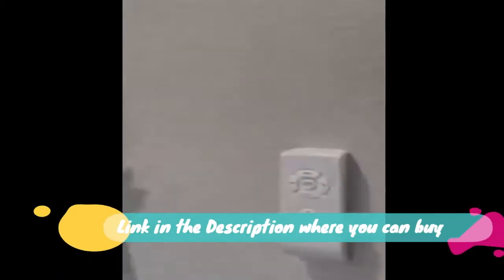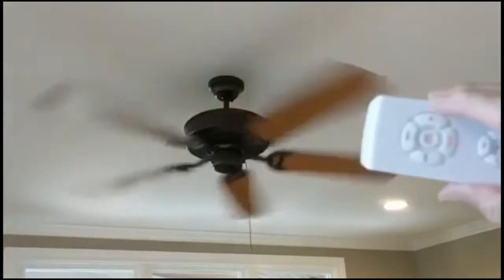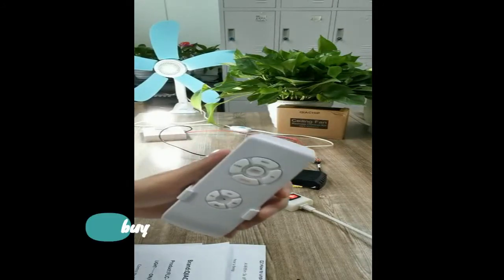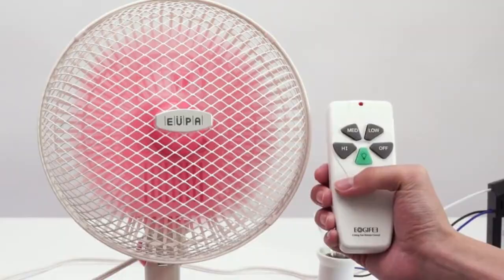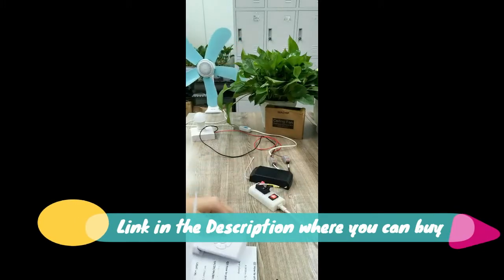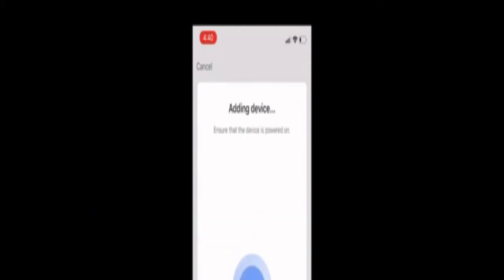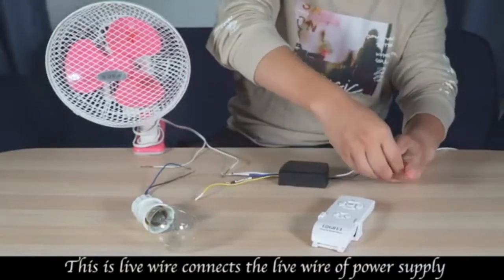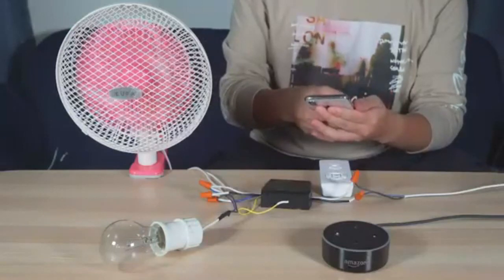Top 10: Best Ceiling Fan Remote Control Kit 2022 | Small Size Universal Ceiling Fans Light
10 Ceiling Fan Remote Control Kit, Small Size Universal Ceiling Fans Light Amazon US
"9 Ceiling Fan Remote Control Kit, Timing Wireless Remote Control
" Amazon US
8 Ceiling Fan Remote Control Kit, Small Size Universal Ceiling Fans Light Amazon US
7 Eogifee Universal Ceiling Fan Remote Control and Receiver Kit Amazon US
"6 QIACHIP Universal Ceiling Fan and Lights Wireless Remote Control Kit
" Amazon US
5 Smart WiFi Ceiling Fan Remote Control Kit Universal Small Size Receiver Amazon US
4 Universal Smart WiFi Ceiling Fan Remote Control Kit, Compatible Amazon US
3 Corebay Universal Universal Ceiling Fan Remote and Receiver Kit Amazon US
2 auomii Smart WiFi Ceiling Fan Remote Control Kit, Universal Version Amazon US
1 Universal Thermostatic Ceiling Fan Remote Control Kit with Holder Amazon US

Top 10: Best Ceiling Fan Remote Control Kit 2022  | Small Size Universal Ceiling Fans Light, ceiling fan, ceiling fans, best ceiling fan, best ceiling fans, best ceiling fan models, ceiling fan review, top ceiling fans, ceiling fan buying guide, best ceiling fan for bedroom, best ceiling fan 2022, best ceiling fans 2022, ceiling fan 2022, best outdoor ceiling fans, best ceiling fans with lights, ceiling fans price, ceiling fan reviews, ceiling fans reviews, best ceiling fans review 2022, best ceiling fan with light and remote, best chandelier ceiling fans, best outdoor ceiling fan, ceiling fan review 2022, ceiling fans review, best, ceiling fans with lights, ceiling fan repair, ceiling fan wobble test, ceiling fan connection, ceiling fan wiring, vintage ceiling fan, best ceiling fan for home, ceiling fan falling down, vintage ceiling fans, ceiling fans spinning, ceiling fan wobble, ceiling fan display, ceiling fan installation, how to install a ceiling fan, smart ceiling fans for bedrooms, best smart ceiling fans for bedrooms, smart ceiling fans for bedrooms 2020, best smart ceiling fans, smart ceiling fan, best ceiling fans 2020, hunter smart ceiling fan, ceiling fans for bedrooms 2020, ceiling fan with remote control, ceiling fan withremote, 2021 ceiling fan remote controls, best ceiling fan remote controls, buy ceiling fan remote controls in usa, ceiling fan remote controls reviews 2021, top ceiling fan remote controls in usa, best kitchen gadgets review, crystal chandelier ceiling fans, best chandelier ceiling fans with bright lights, chandelier ceiling fans with bright light, best chandelier crystal ceiling fans with lights, top 10 crystal ceiling fan with lights, best chandelier ceiling fans 2021, chandelier ceiling fans, smart chandelier ceiling fans, crystal ceiling fan, chandelier, crystal chandelier ceiling fan with remote, best stainless steel ceiling fan, ceiling fans 2022, ceiling fan reviews 2022, 5 best reviews, best ceiling fan in india 2022, enclosed ceiling fans, enclosed ceiling fans with lights, enclosed ceiling fan light, enclosed ceiling fans with light, ceiling fans enclosed blades, ceiling fans with enclosed blades, caged ceiling fan flush mount, cage enclosed ceiling fans, enclosed ceiling fan flush mount, caged ceiling fans home depot, are retractable ceiling fans good, caged ceiling fan outdoor, caged ceiling fan light kit, best retractable ceiling fan, best retractable ceiling fans, best retractable ceiling fan 2021, best retractable ceiling fans 2021, retractable ceiling fan, retractable ceiling fans, retractable ceiling fan 2021, ceiling fans 2021, best retractable ceiling fan models, best retractable ceiling fans with lights, smart ceiling fan review, ceiling fan review 2021, ceiling fan reviews 2021, best ceiling fans review 2021, best wood ceiling fan, havells wooden ceiling fan, wood ceiling fan, high speed ceiling fan, vintage, southern, lights, antique, track, cane, emerson, fan, fans, brass, dangerous, brown, speeds, ceilings, collector, ceiling, speed, new, downrod, homestead, vaulted, development, adapter, casablanca, collect, collectibles, electric, lighting, pullchain, tara, low, variable, ceiling fan (product category), stencil, profile, christmas, tree, wife, palisades, palm, leaf, key, west, top 5 techs, techs you cant live without, best ceiling fan 2020, ceiling fans to buy, ceiling fan with light, best ceiling fan with light, top 10 best ceiling fans in 2022, 10 best ceiling fans in 2022, best ceiling fans in 2022, ceiling fans in 2022, top 10 best ceiling fans reviews in 2022, top 10 best ceiling fans reviews, led ceiling fan, the 10 best ceiling fans in 2021, best smart ceiling fans of 2022,